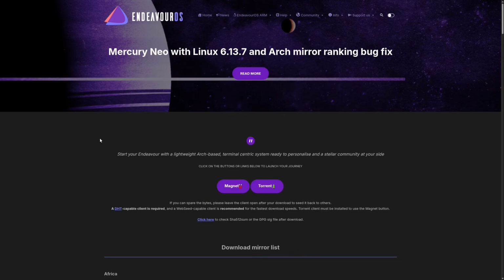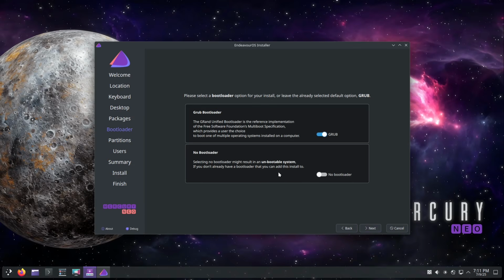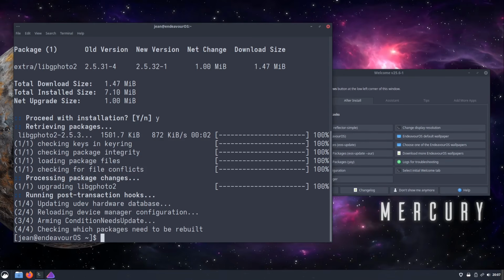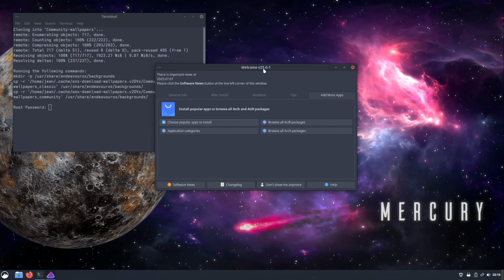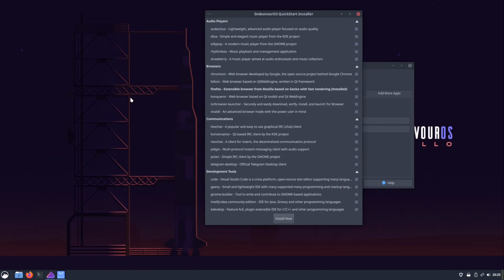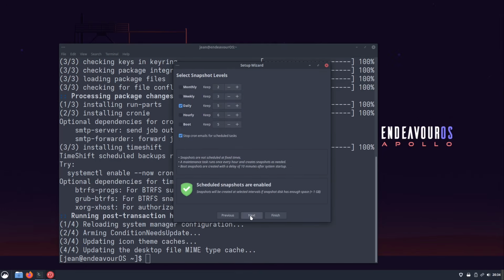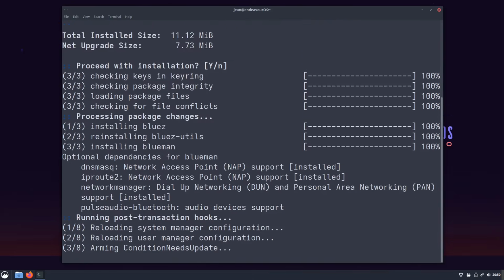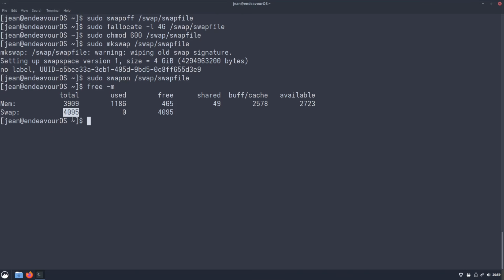EndeavourOS Tutorial for Beginners - From the installation to the working system in 30 minutes!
Today I'm gonna show you some recommended steps after the installation of EndeavourOS.

Terminal Commands:
sudo pacman -Syu
sudo yay -Syu
sudo yay -S linux-assistant-bin

sudo pacman -S timeshift

sudo pacman -S intel-ucode for intel processors
sudo pacman -S amd-ucode for amd processors

sudo pacman -S power-profiles-daemon
powerfrofilesctl
powerfrofilesctl set power-saver other mode is balanced

sudo pacman -S bluez bluez-utils blueman
sudo systemctl enable bluetooth

sudo pacman -S gst-plugins-good gst-plugins-bad gst-plugins-ugly noto-fonts-emoji

Links:
- Create bootable USB drive or use your onboard gnome-disk-utility

Contents:
00:00 Intro
00:17 Create bootable USB drive
00:59 Installation
08:31 Update settings
12:13 Further settings
14:43 Add essential software
19:01 Linux-Assistant
21:18 Timeshift
24:34 Processor microcode-update
25:42 Power profiles
27:02 Enable Bluetooth
28:11 Mulitmedia-codecs
29:04 Adjust swap-file
33:27 Outro